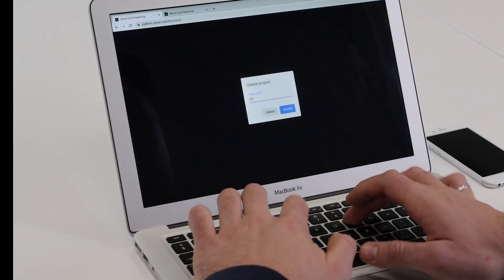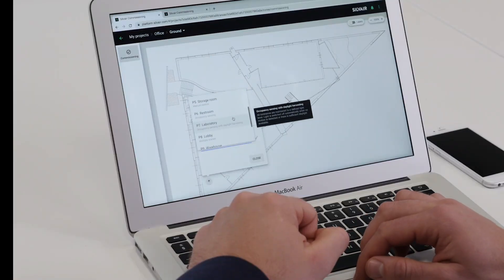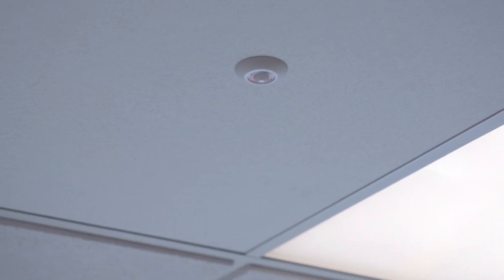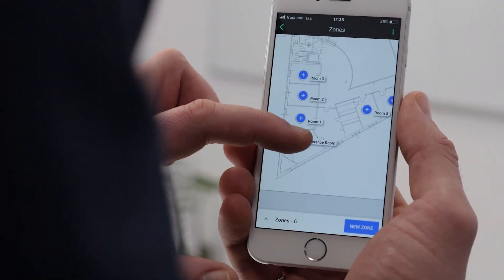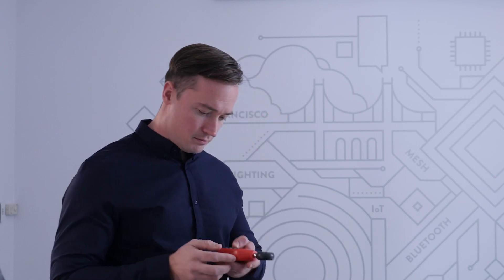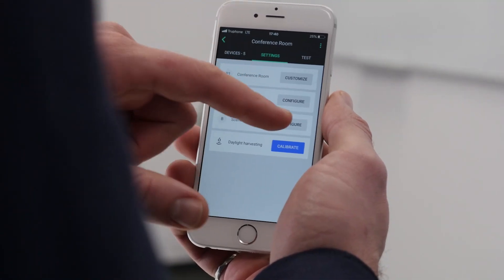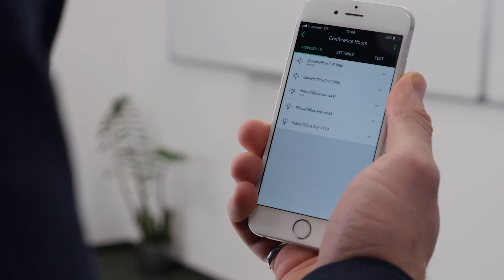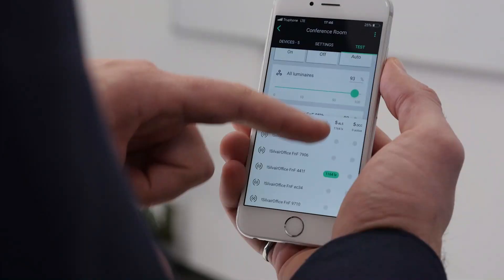Fast and easy commissioning of a lighting infrastructure - a step by step guide | SILVAIR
In this video, we will guide you through the whole lighting commissioning process with the Silvair system. You will be able to see how the planning and implementation stage looks like and what are the main features that make the process fast and super easy.